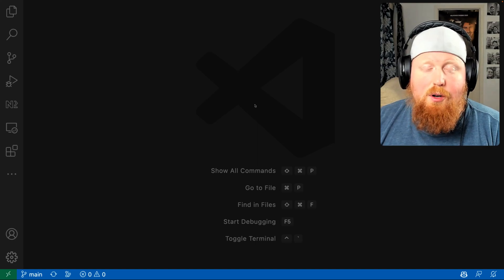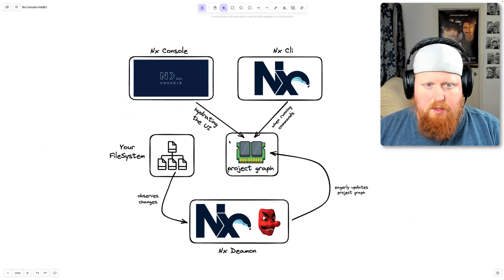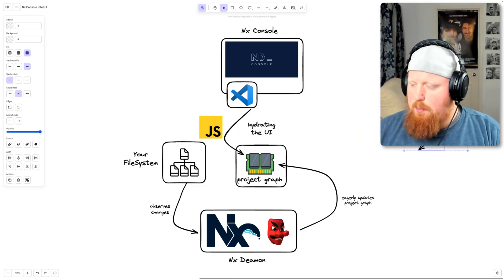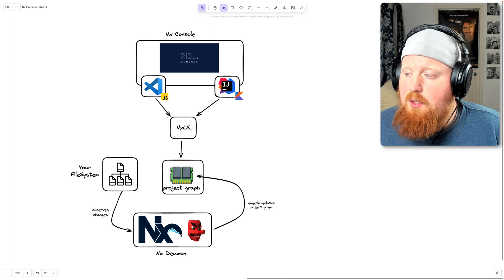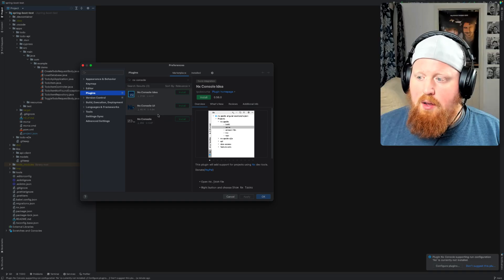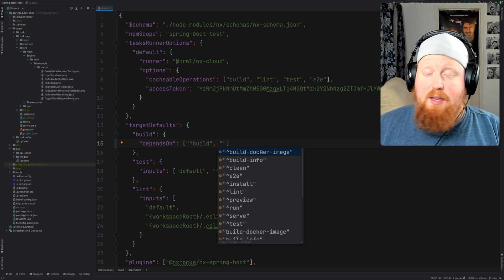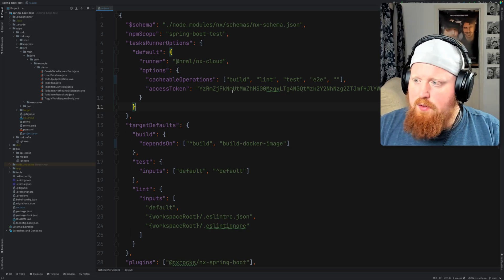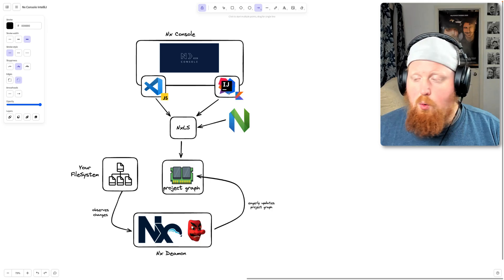Nx Console Goes Poly-IDE!!!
We just launched Nx Console for IntelliJ (and WebStorm and all other JetBrains IDEs)!

Check out what we did to take on support for multiple IDE plugins to reuse the same code.